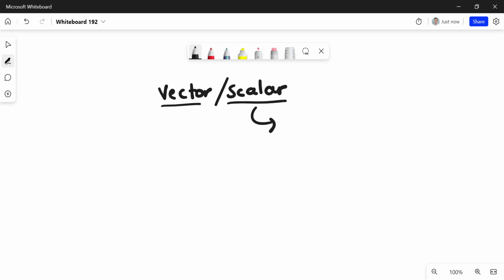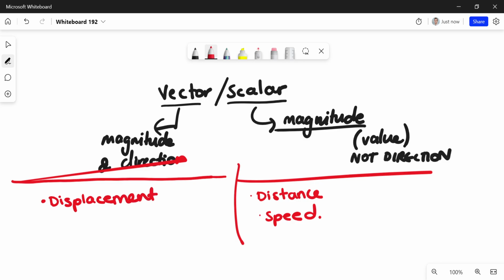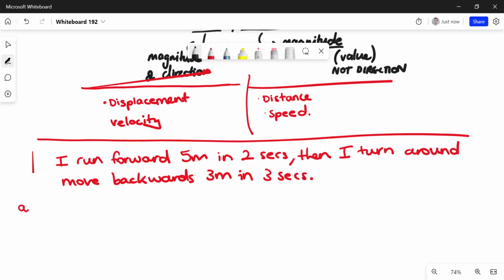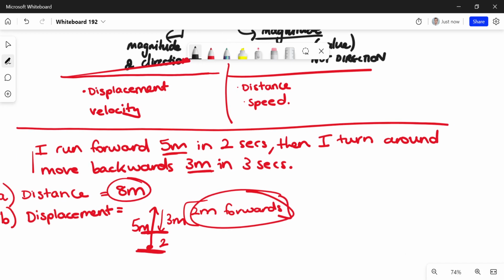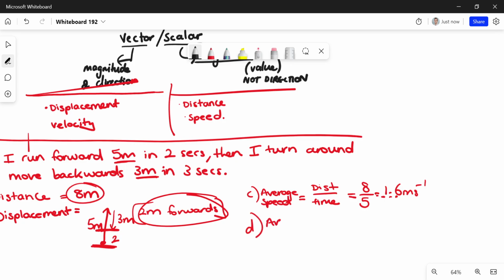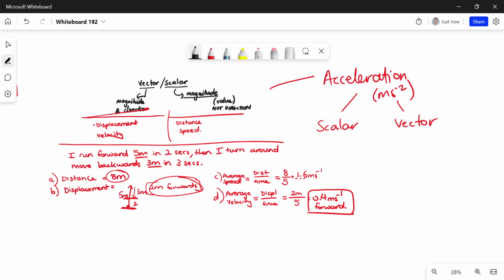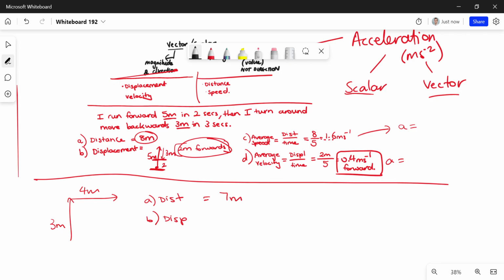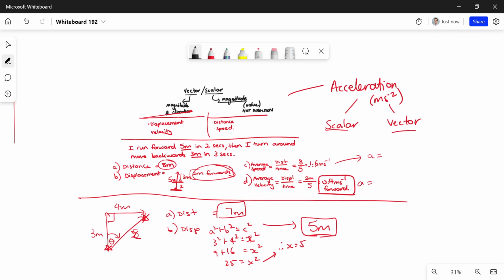2 Vectors and Scalars